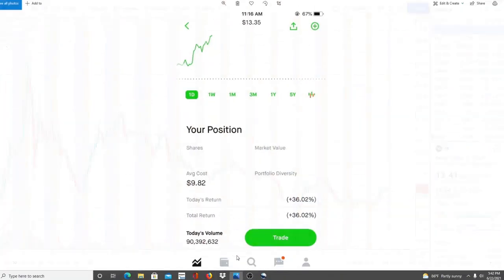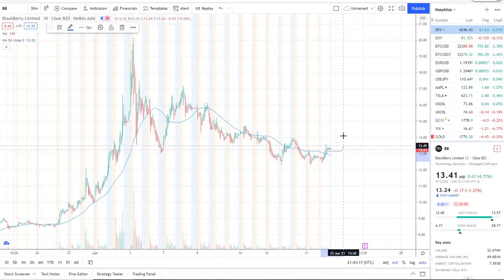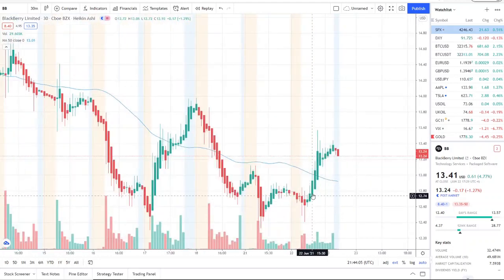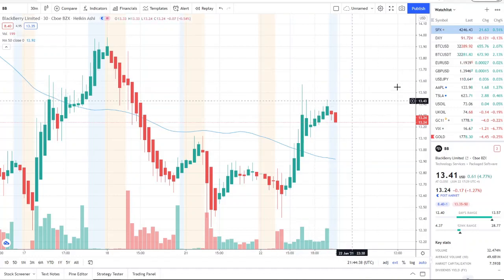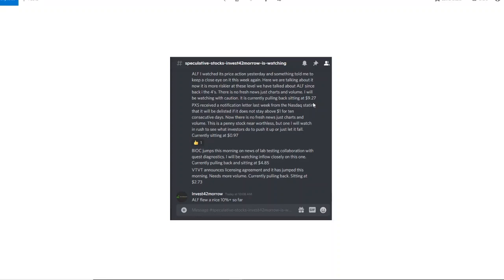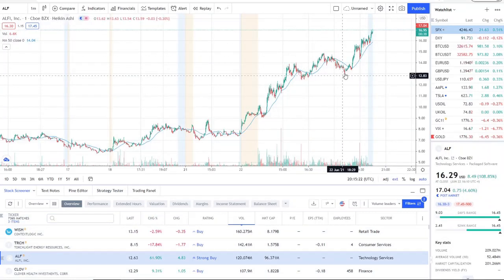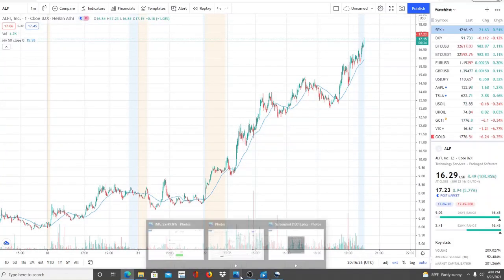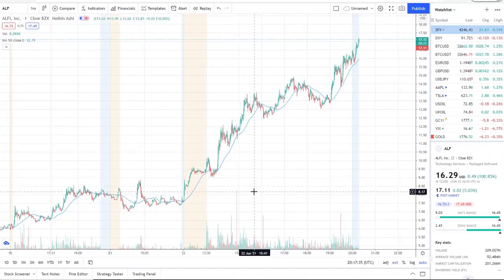BB Stock [BLACKBERRY] WHY BB STOCK CAN EXPLODE!? BB STOCK KEY BUYING LEVELS!! WATCH FAST!!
BB Stock [BLACKBERRY] STOCK CAN BB STOCK EXPLODE MONDAY!? KEY BUYING LEVELS!! WATCH FAST!!

Today I go over bb stock in the Stock Market. I go over my bb price predictions and blackberry momentum moving forward. I give you the blackberry stock news.

Stock market for beginners // trading options // how to make money online // how to make money in the stock market // profit in bull markets // profit in bear markets // bb // blackberry // bb stock // blackberry stock // bb stock prediction // bb stock analysis // bb stock news // bb stock live // bb stock live // bb stock options // blackberry stock analysis // blackberry stock prediction // bb stock today // short interest // short sellers // meet kevin // ziptrader // mcash